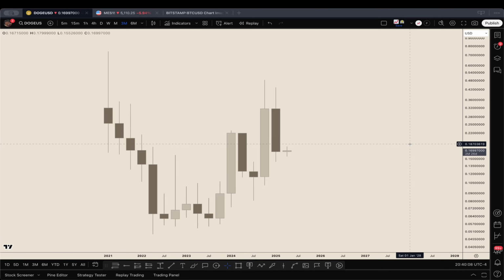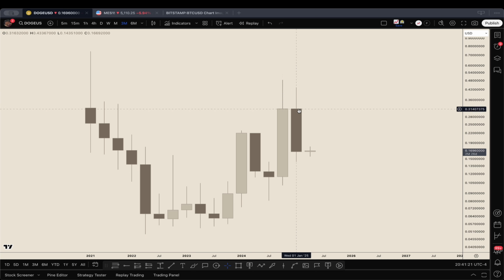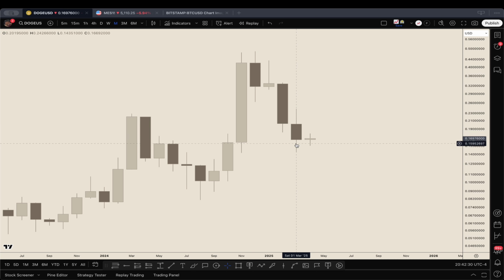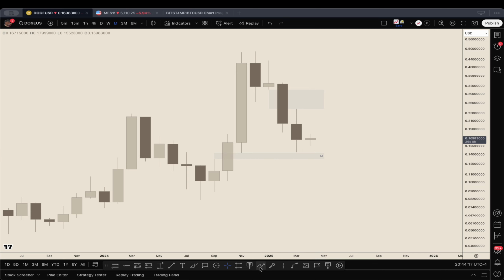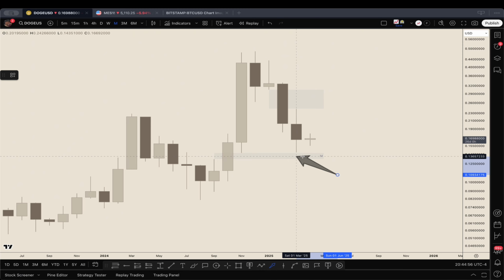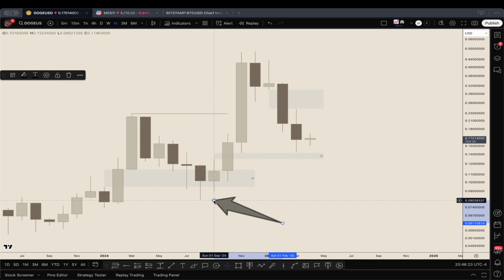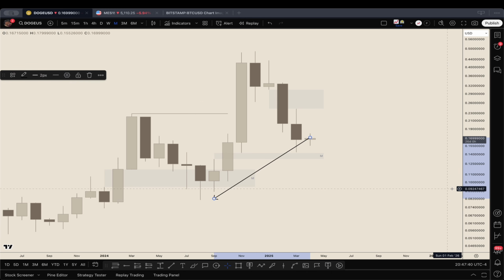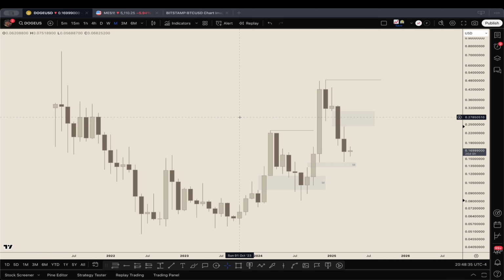$DOGE April Update | Technical Analysis Q2 | Crypto Bull Market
4-5-25
A requested $DOGE technical analysis. I do expect price to go below 14 cents in the coming weeks. Here is the full breakdown.